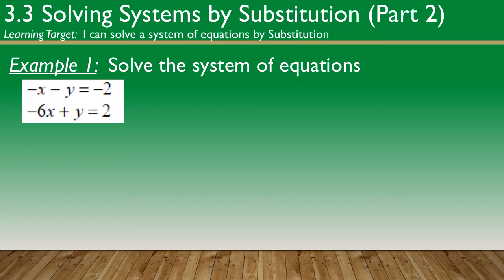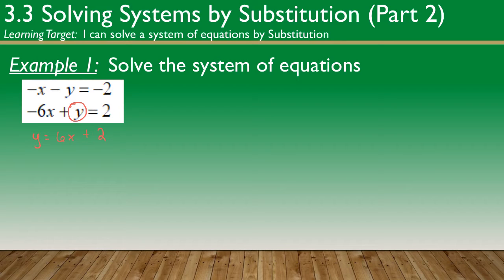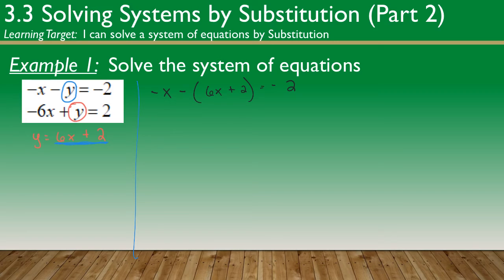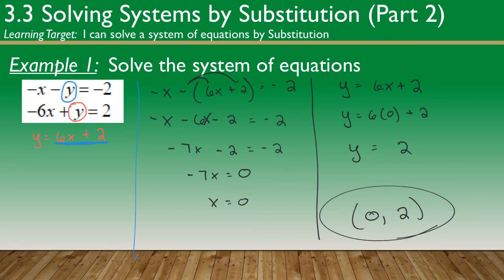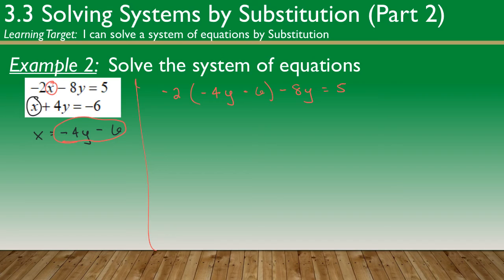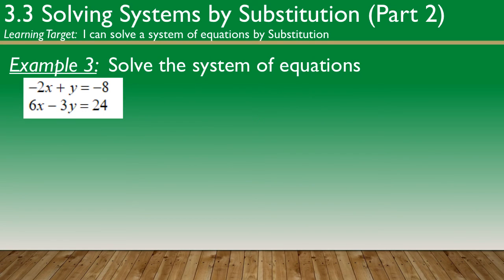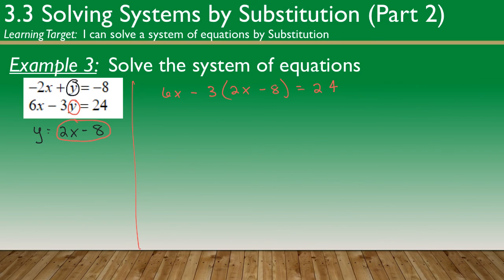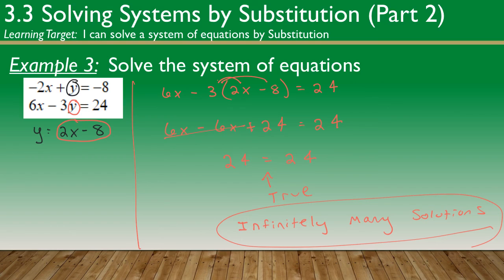CA 3.3 Solving Systems by Substitution Part 2